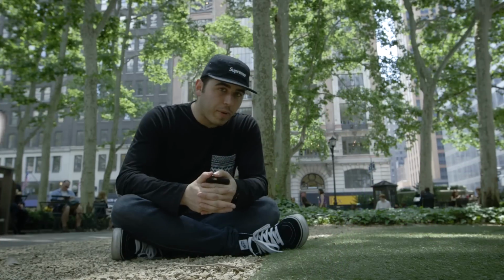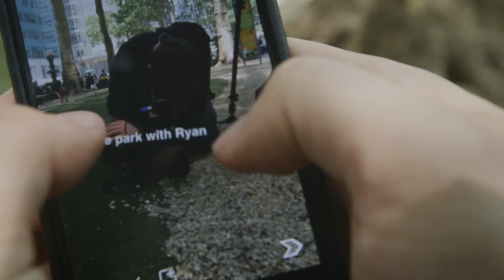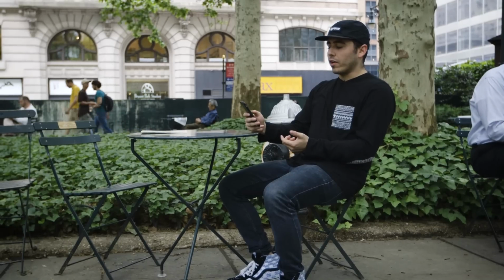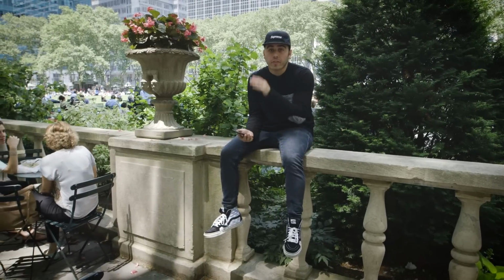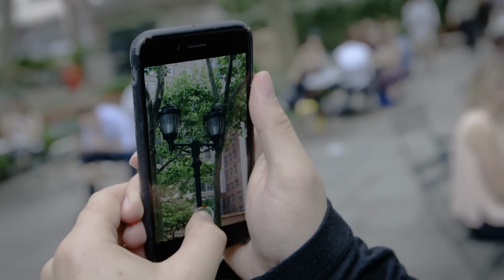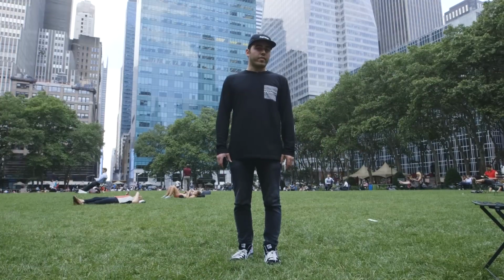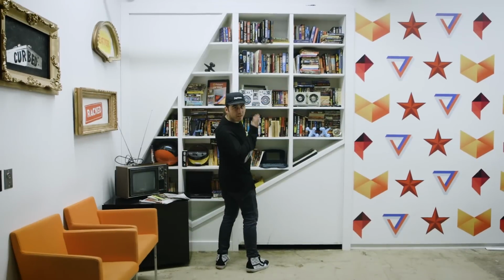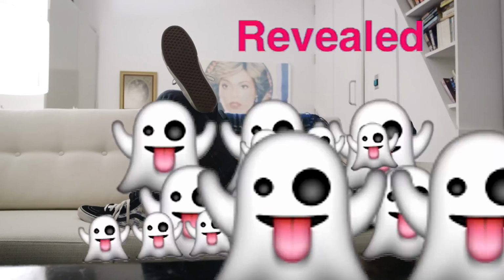Snapchat secrets revealed!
Snapchat secrets revealed — here's a list of how-to's and other tweaks you may or may not have already known about. Happy snapping!